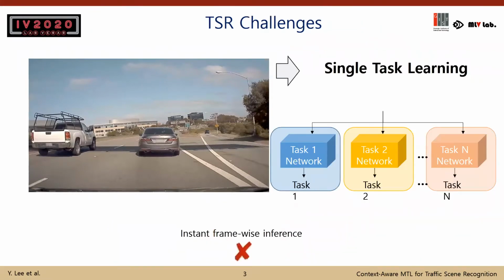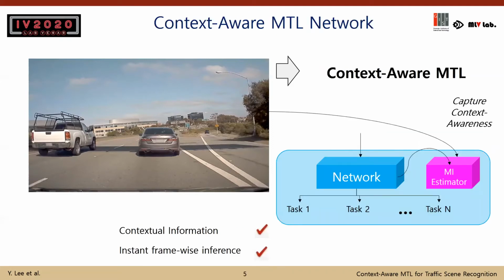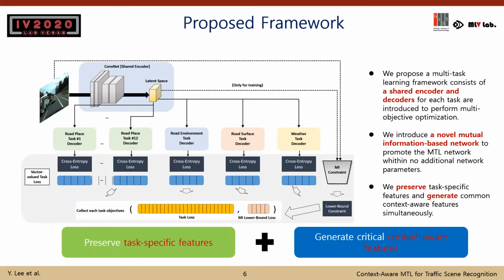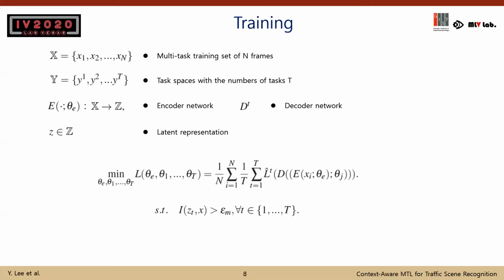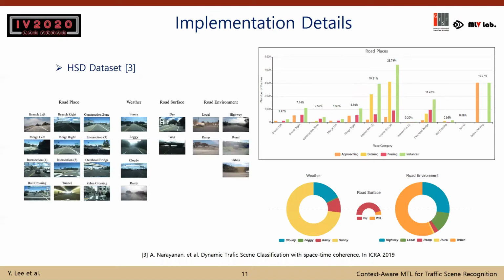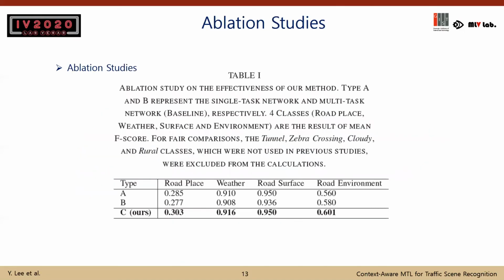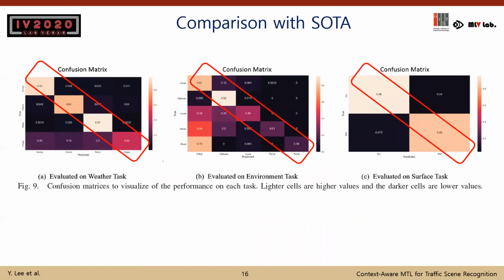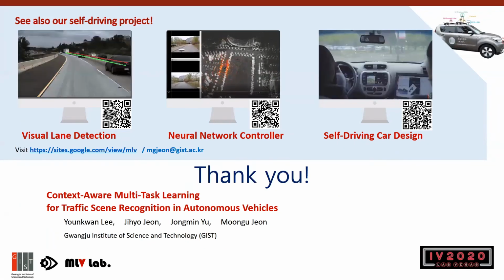CAMTL for TSR' IV 20